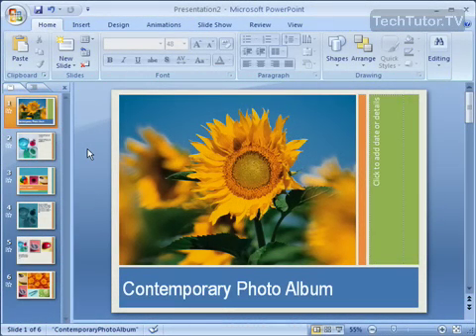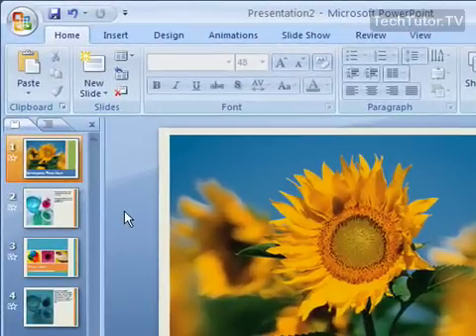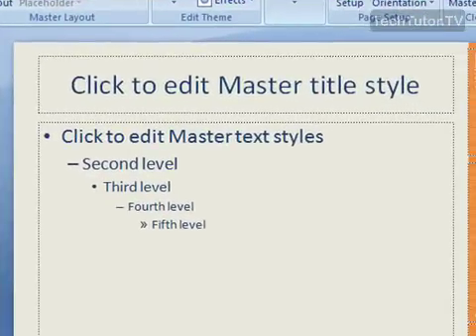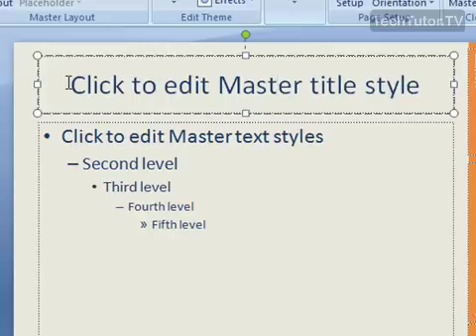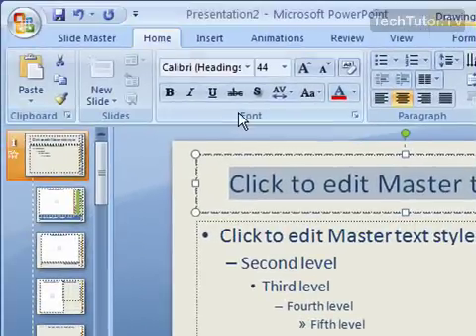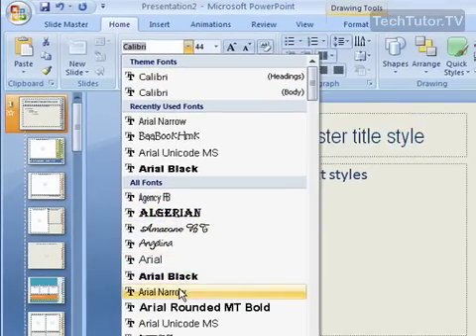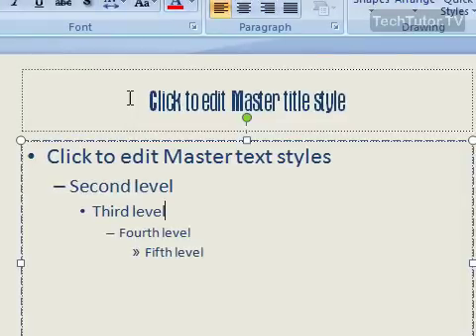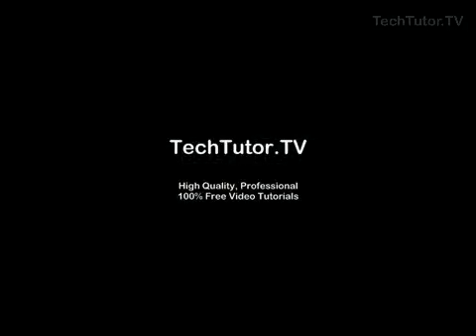Change the Font of an Entire Presentation in PowerPoint 2007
See a higher quality video on TechTutor.TV! Instead of changing the font of each group of text one at a time, you can use the slide master view to change the font of an entire Microsoft PowerPoint 2007 presentation. In this video tutorial, you will learn how to change the font of an entire presentation in PowerPoint 2007. See higher quality tutorials all for FREE